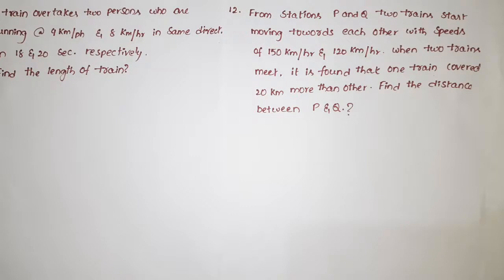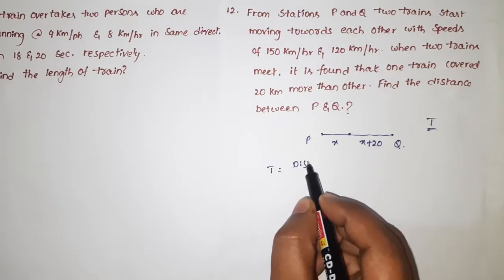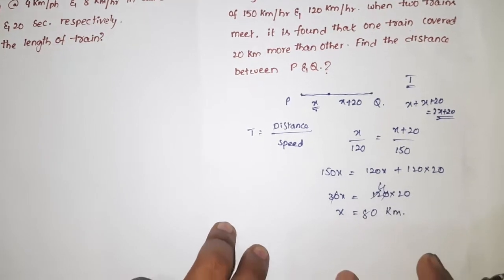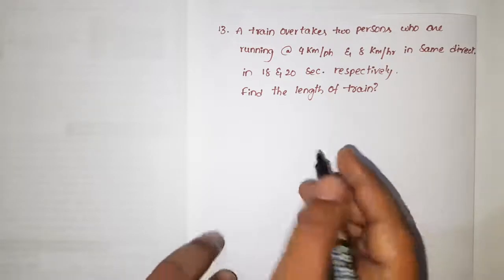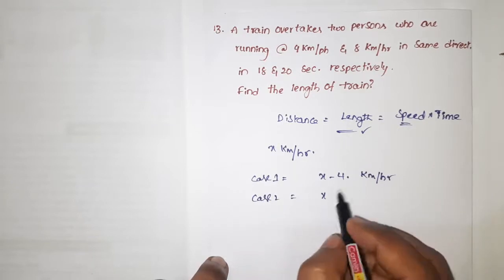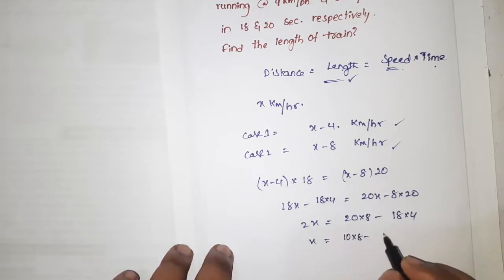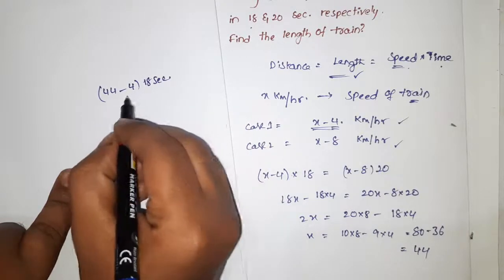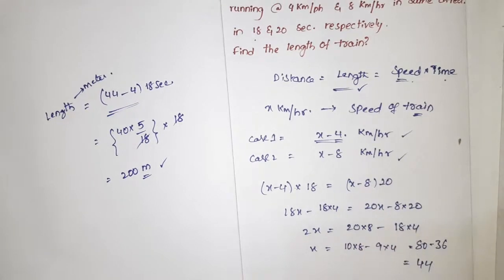Quantitative Aptitude || Lecture 16 || Problems on Trains || Part - 4 || Tutorial For Beginners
GATE SSCJE SSCCGL IBPS Quantitative aptitude classes for competitive exams. explained by using example problems exclusively for beginners